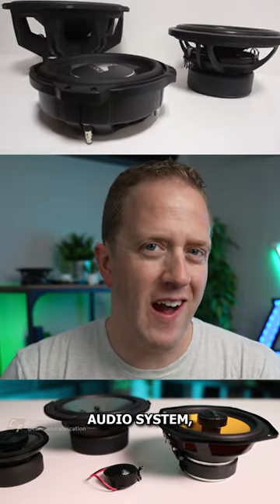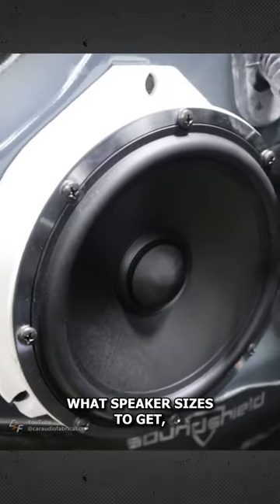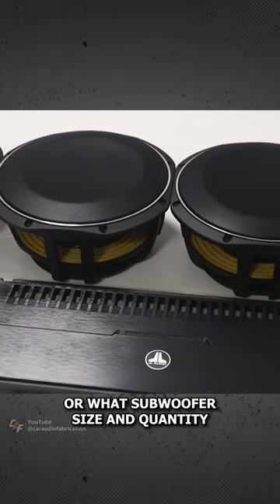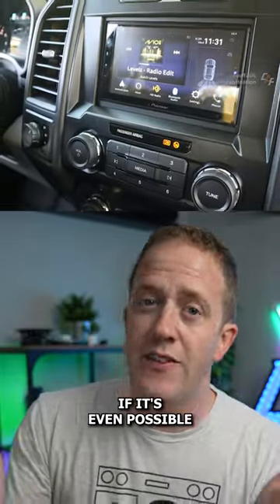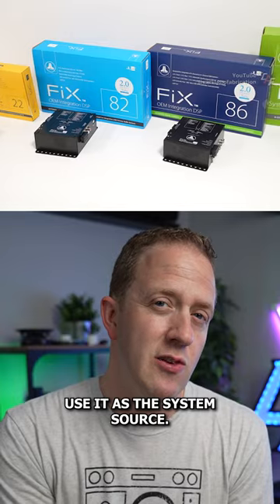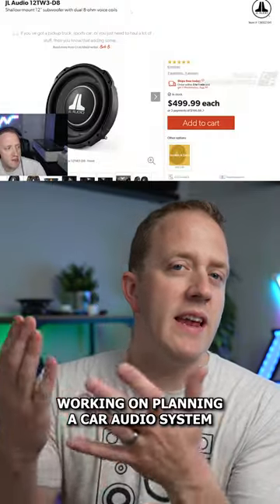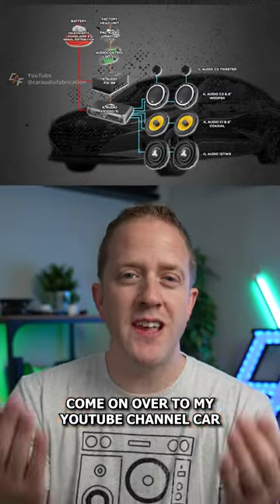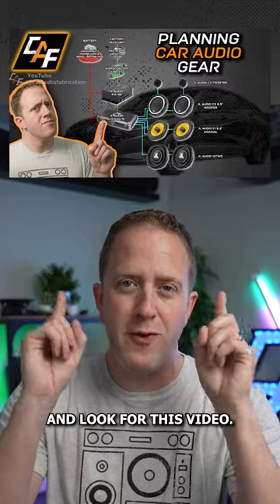How to plan a car audio build?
See the full video on our channel @CarAudioFabrication !
Video Title -  "Planning Speakers, Subwoofers, & Amplifiers for Car Audio Build - NEW PROJECT!"